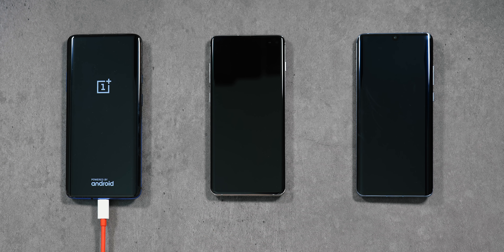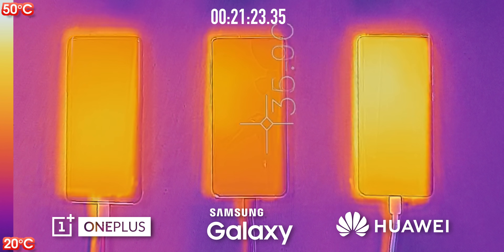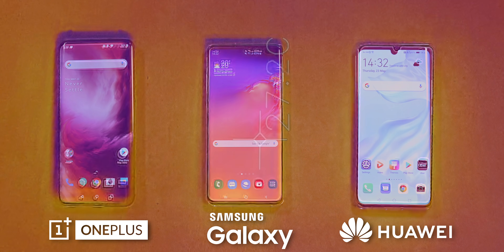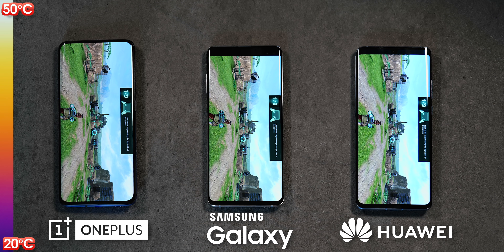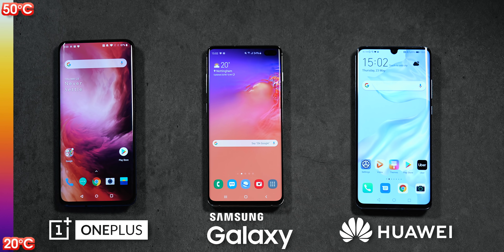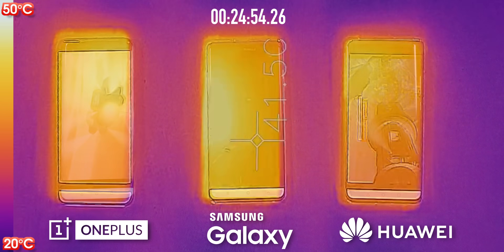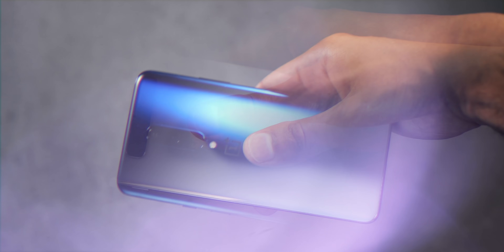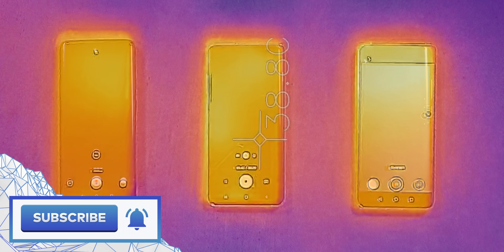OnePlus 7 Pro vs Samsung S10+ vs Huawei P30 Pro OVERHEATING TEST.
Heat Test of the OnePlus 7 Pro vs Samsung Galaxy S10 Plus vs Huawei P30 Pro!  Do these smartphones overheat?